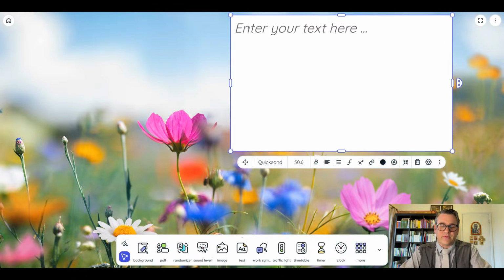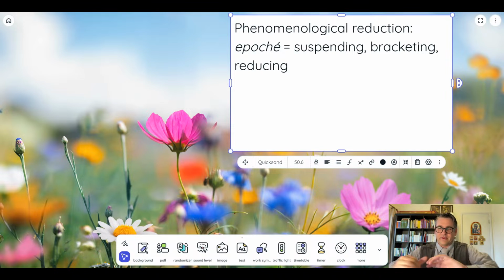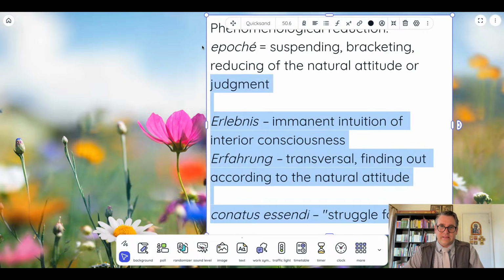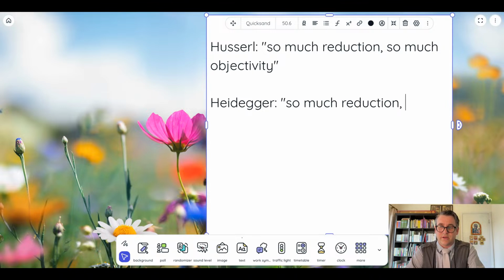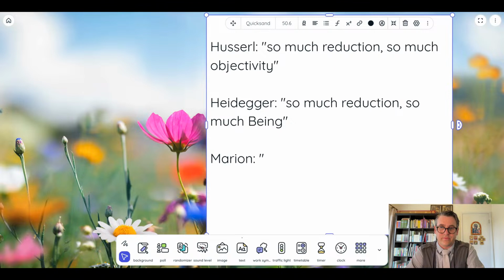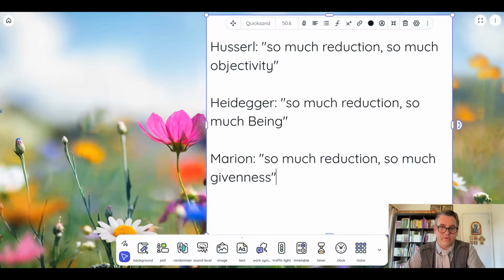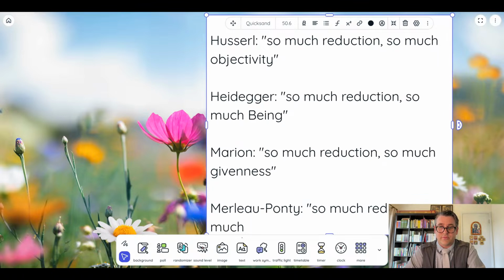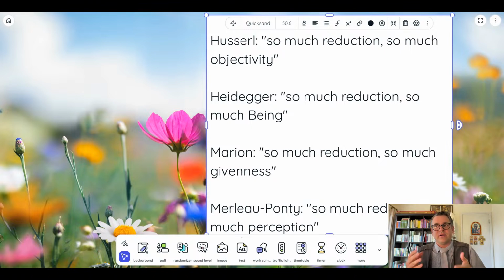Phenomenology, the Natural Attitude, and the Phenomenological Reduction 🧐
Dr. Donald Wallenfang introduces the concepts of the natural attitude and the reduction within the method of phenomenology.